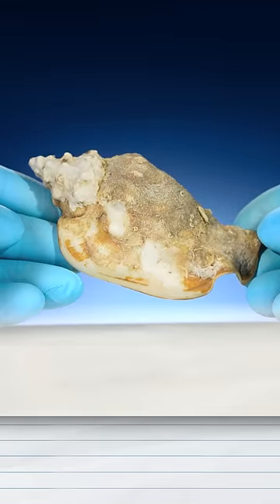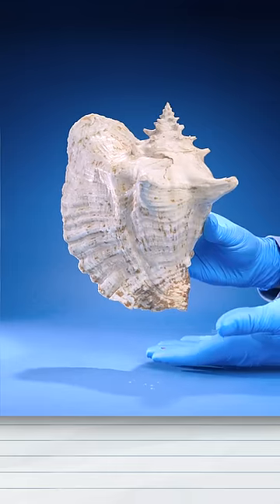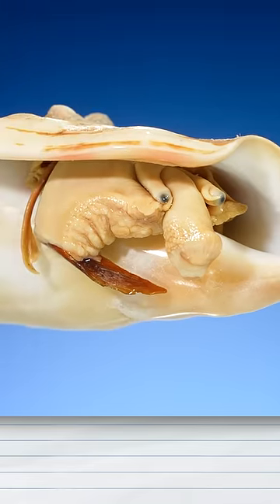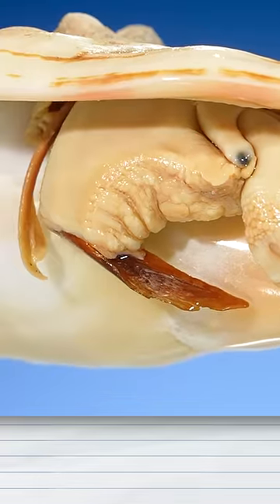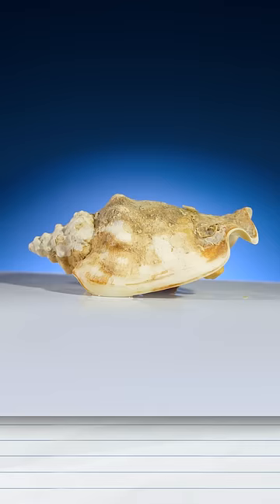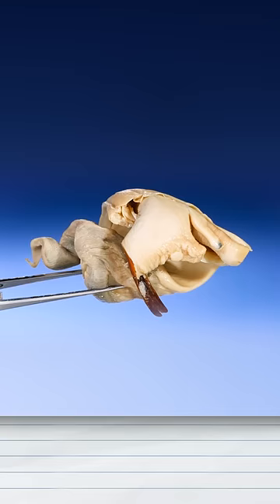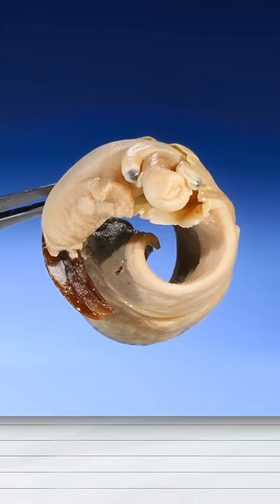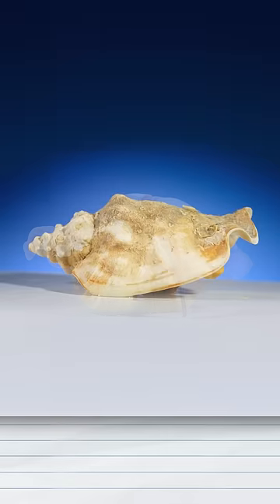What's Inside a Conch Shell?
I've always wondered, what's inside a conch shell? What does a conch look like with its shell removed? Here, we take a look at a conch animal without its shell to answer that question.